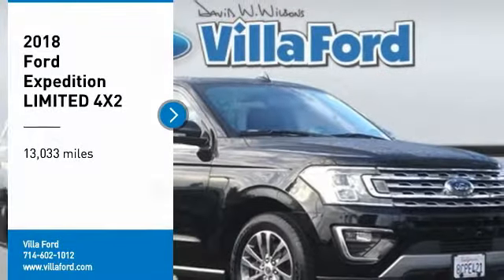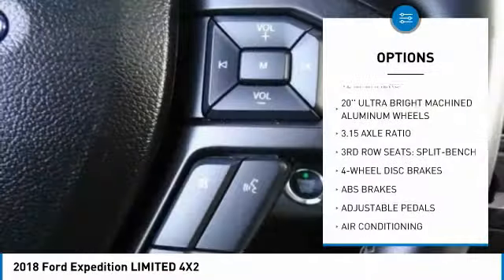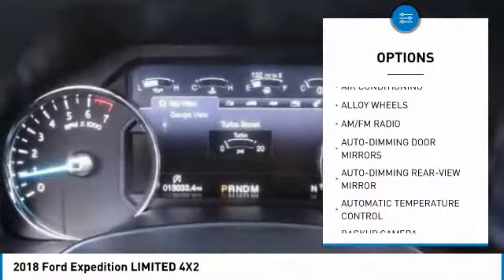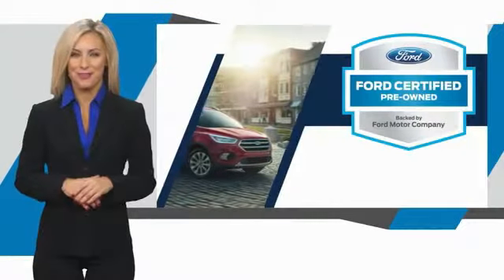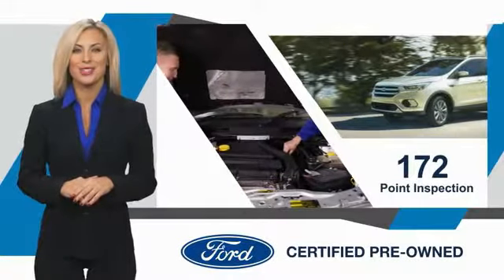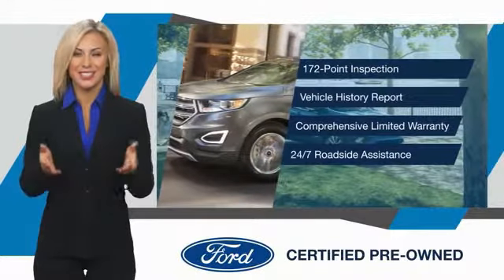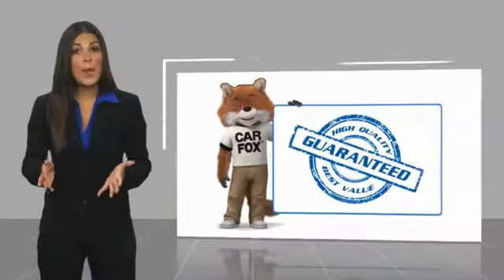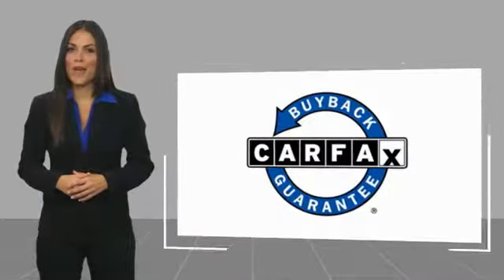2018 Ford Expedition ORANGE TUSTIN PLACENTIA FULLERTON ORANGE COUNTY 00R13680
2018 Ford Expedition LIMITED 4X2

Villa Ford
2550 N. Tustin St.

VILLA FORD PROUDLY SERVICING ORANGE, TUSTIN, PLACENTIA, FULLERTON, ORANGE COUNTY, & SURROUNDING SOUTHERN CALIFORNIA LOCATIONS. THIS BLACK 2018 Ford EXPEDITION IS EQUIPPED WITH A EcoBoost 3.5L V6 GTDi DOHC 24V Twin Turbocharged, AUTOMATIC TRANSMISSION, AND RECEIVES AN ESTIMATED 17 City/24 Hwy MPG. CONTACT VILLA FORD AT TO SCHEDULE A TEST DRIVE AND TAKE THIS 2018 Ford EXPEDITION HOME TODAY, OR VISIT OUR SHOWROOM CONVENIENTLY LOCATED AT 2550 N. TUSTIN ST. ORANGE, CA 92865. STOCK #: 00R13680 | 2018 Ford Expedition Limited 4x2 HEATED STEERING WHEEL POWER PASSENGER SEAT 2018 Ford EXPEDITION LIMITED 4X2 **RED TAG USED SALES EVENT** Recent Arrival! Expedition Limited **RED TAG USED SALES EVENT IN PROGRESS! DON'T MISS OUT ON INCREDIBLE SAVINGS DURING THIS SALE!!! Black 2018 Ford RWD 10-Speed Automatic EcoBoost 3.5L V6 GTDi DOHC 24V Twin Turbocharged Awards: * JD Power Initial Quality Study (IQS) STOCK #: 00R13680 | VIN: 1FMJU1KT9JEA23265 | 2018 Ford Expedition Limited 4x2 HEATED STEERING WHEEL POWER PASSENGER SEAT Villa Ford